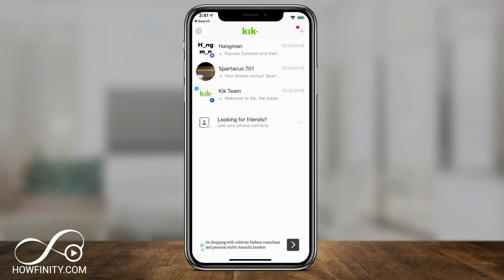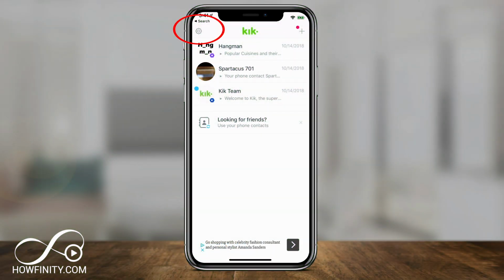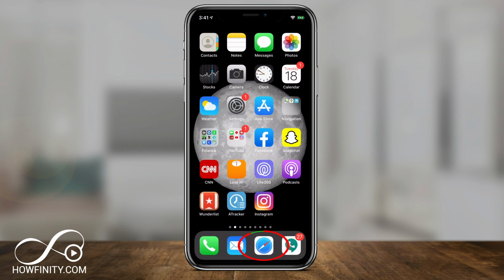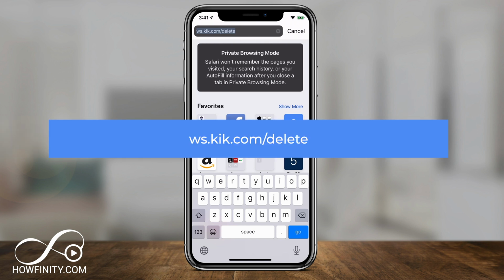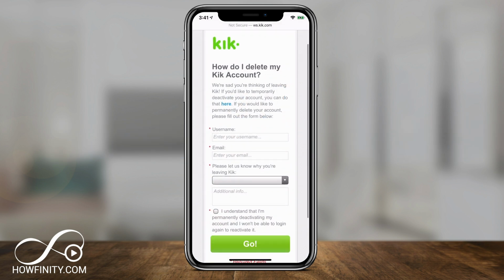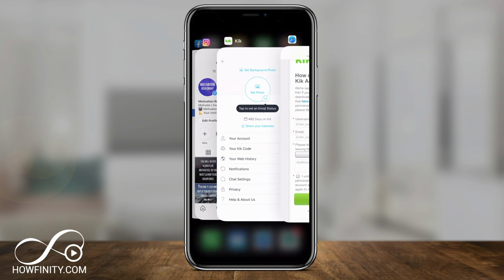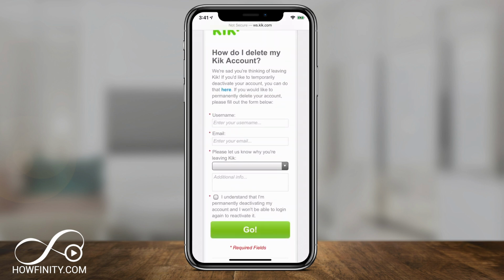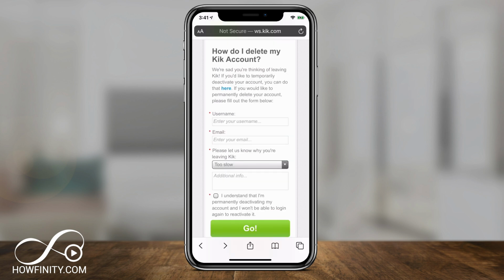How To Delete Kik Account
Want to deactivate or delete your Kik account?   In this video, I'll show you exactly how to do that.

This is not possible on the Kik app.  You have to go to this website to delete your actual Kik account.

You can also deactivate your account on this page if you don't want to permanently delete your Kik account.